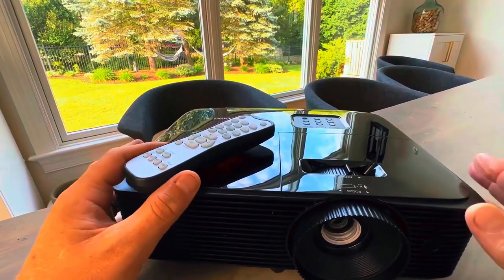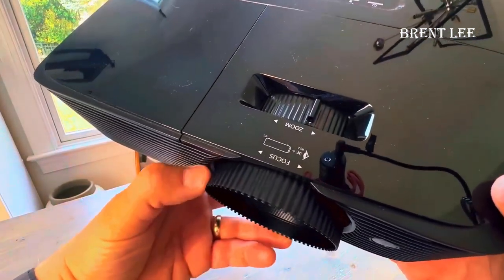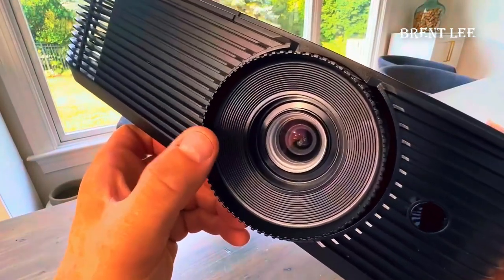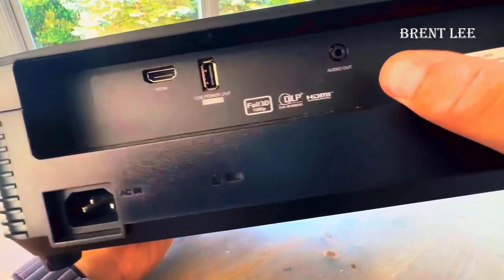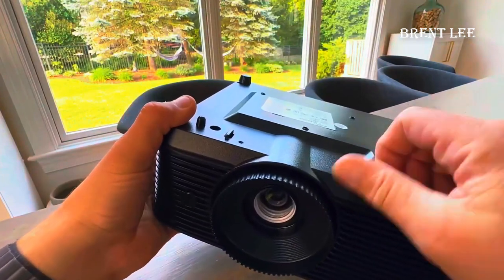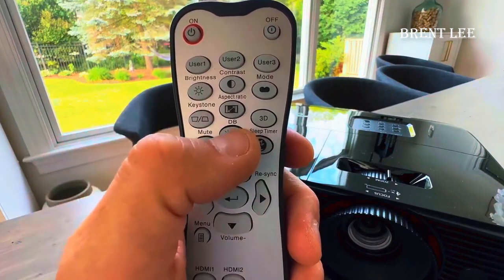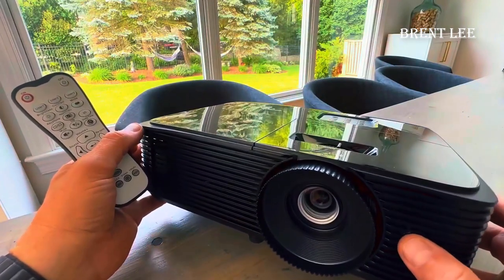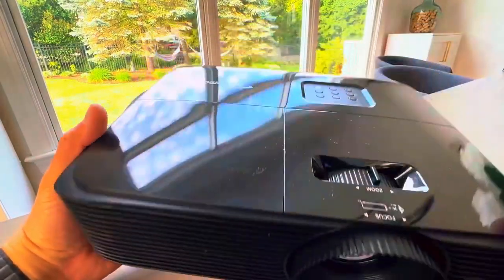Optoma HD146X Projector Review - Very good quality projector in its price range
Optoma HD146X High Performance Projector for Movies & Gaming.
CINEMATIC PICTURE QUALITY: Enjoy crisp, high-definition images with a native 1080p (1920×1080) resolution and an RYGCWB color wheel for home cinema color calibration.
PERFECT IMAGE ALIGNMENT: With the latest technology from Texas Instruments, the DLP DMD single-chip design ensures perfect image alignment combined with high-brightness for an incredible picture.
I found a pretty good price for this product on amazon. I'll leave the link below in the comments so you can check it out and see if you want to buy it for me.
B0842QPR1Z